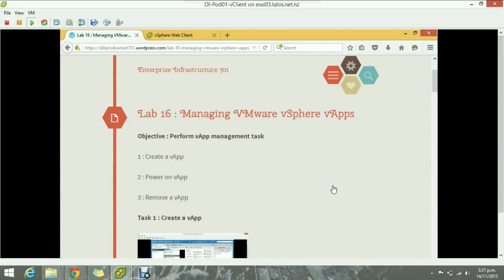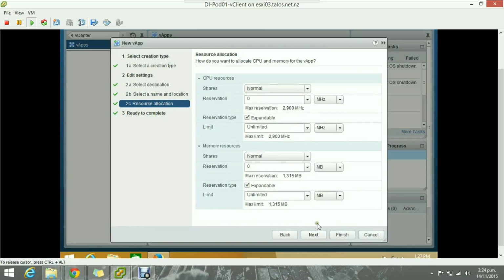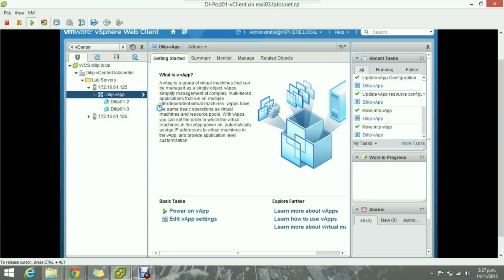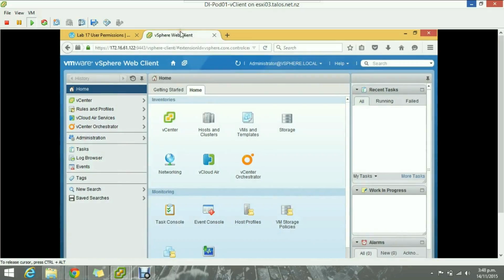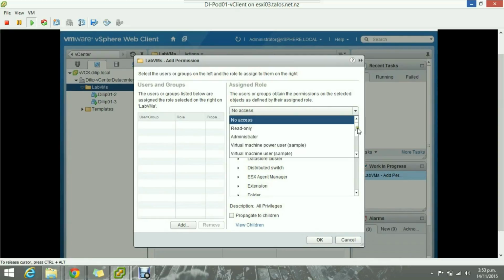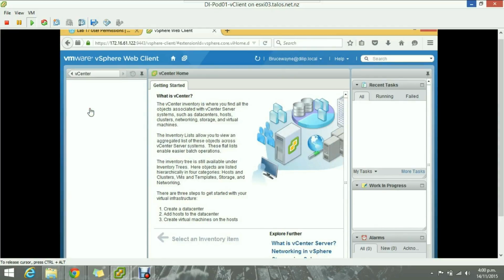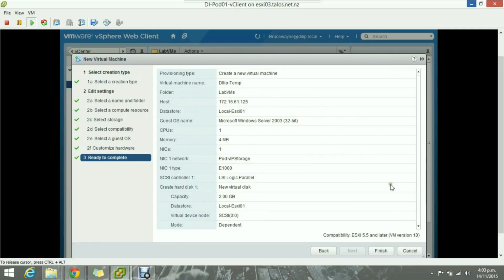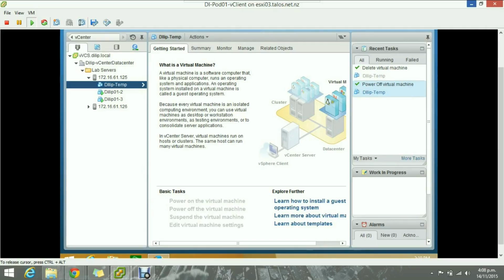VMware Lab : Managing VMware vSphere vApps & User Permissions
Lab 16 : Managing VMware vSphere vApps

Objective : Perform vApp management task

1 : Create a vApp

2 : Power on vApp

3 : Remove a vApp

Lab 17: User Permissions

Objective : Use a custom user role

1 : Create a Custom Role in vCenter Server

2 : Assign Permission on vCenter Server Inventory Objects

3 : Verify Permission Usability